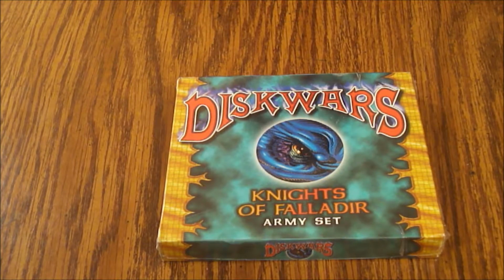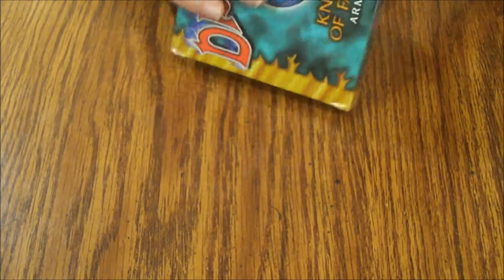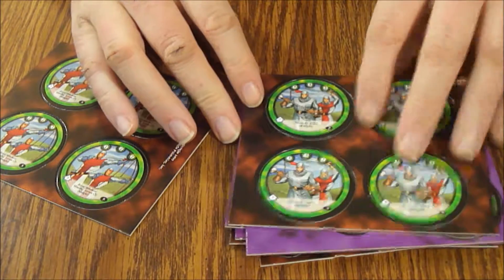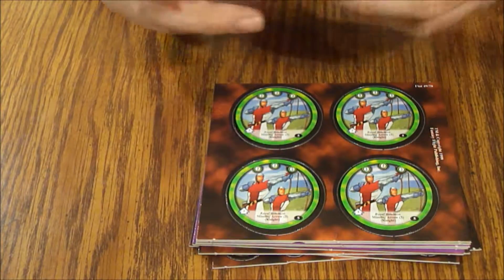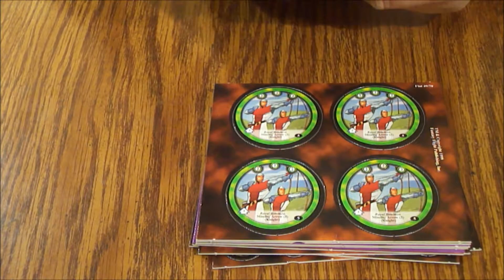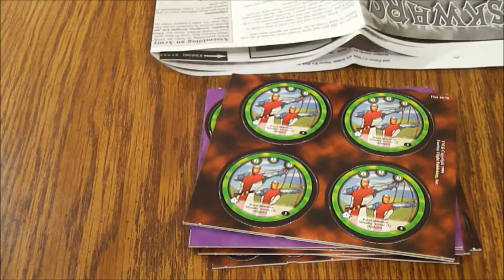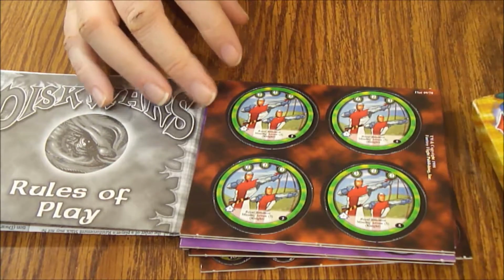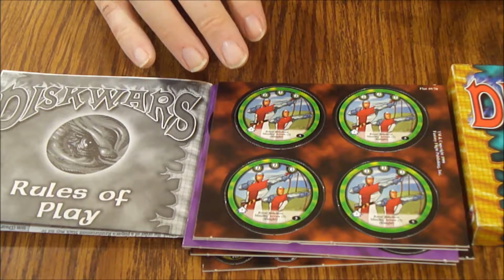What's Inside - Diskwars Knights of Falladir Army Set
In this episode we see what's inside the Knights of Falladir army set box. This army is for use with Diskwars and contains an entire army of cardboard pieces to use!